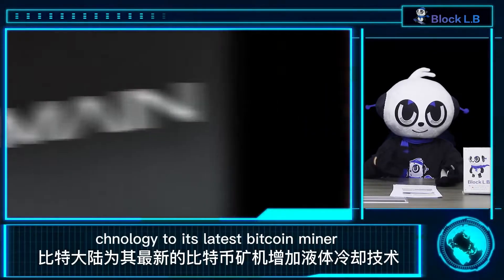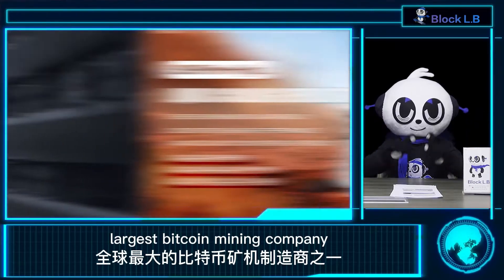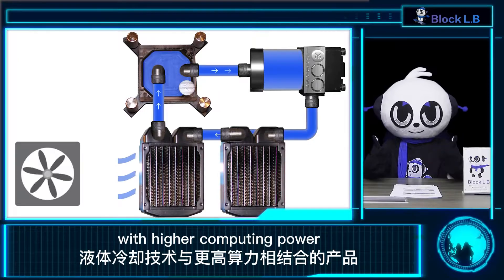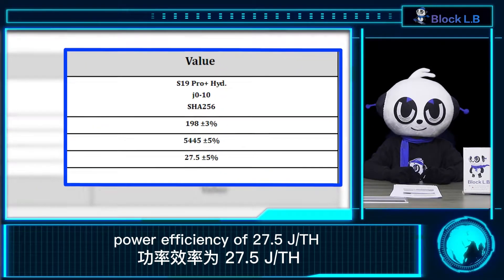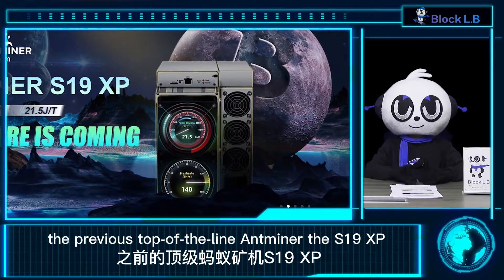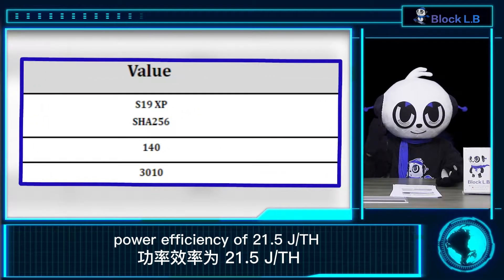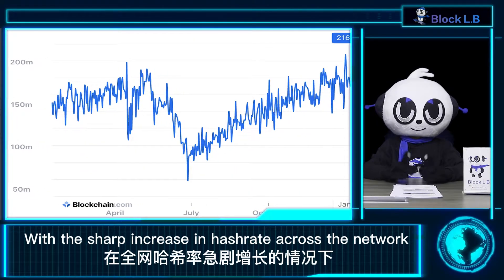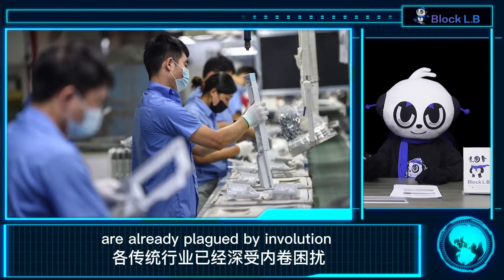Bitmain adds liquid cooling technology to its latest bitcoin miner. S19 Pro+Hyd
According to related news reports, Bitmain, one of the world's largest bitcoin mining company, has launched the Antminer S19 Pro+ Hyd. which is the company's first series combining liquid cooling technology with higher computing power.The miner has a hashrate of 198 TH/s, power efficiency of 27.5 J/TH, and power consumption of 5,445W.By comparison, the previous top-of-the-line Antminer, the S19 XP, had an arithmetic power of 140 TH/s, power efficiency of 21.5 J/TH, and power consumption of about 3,010W.With the sharp increase in hashrate across the network, mining machines of super computing power are bound to be more favored by the market.Various traditional industries are already plagued by involution, and it seems inevitable that the mining industry is now entering a more competitive phase.